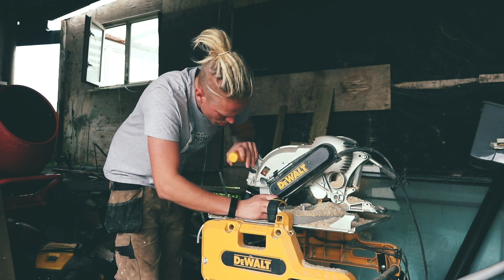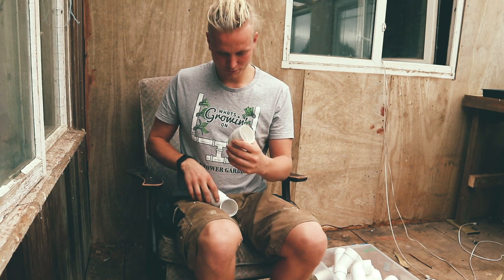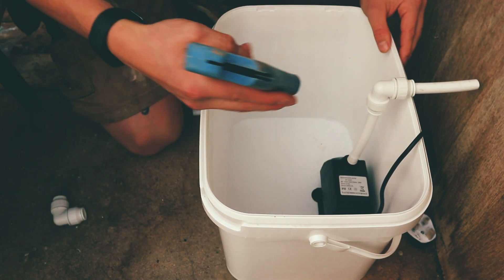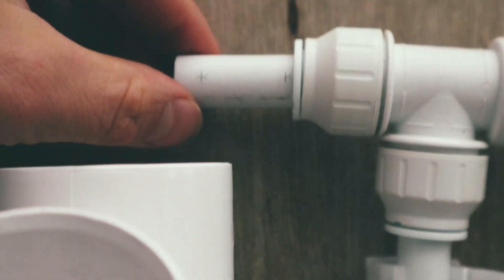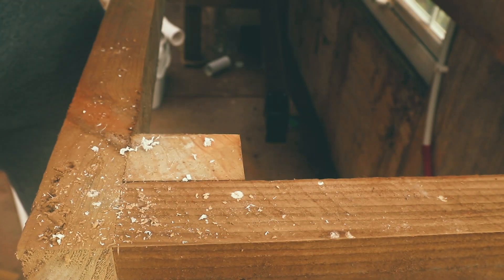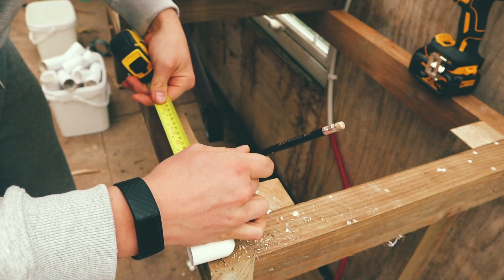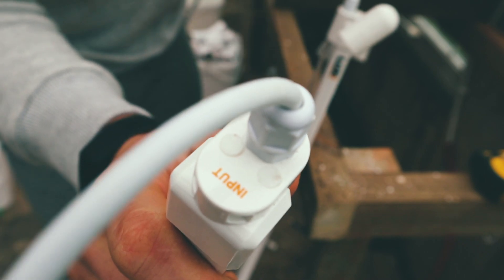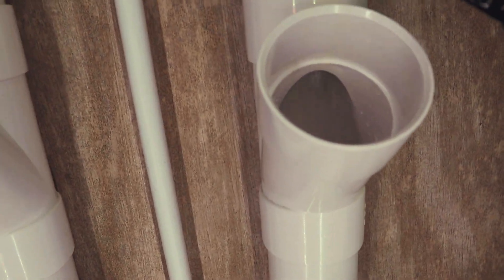BUILD YOUR OWN HYDROPONIC GROW TOWER: Full Step By Step Tutorial - Shopping List In Description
Here is a step-by-step tutorial video, I have made it as clear as possible so everyone can build their own hydroponic grow towers.

I have received so many messages from people who would like to purchase my systems in the United States, Canada, Australia. all over the world but unfortunately, it is not economically justifiable to ship my products across the globe from the UK.

CLICK THE LINK TO FIND THE FULL SHOPPING LIST SO YOU CAN FOLLOW ALONG WITH  THE VIDEO ⬇⬇⬇

HALF PRICE JANUARY SALE!